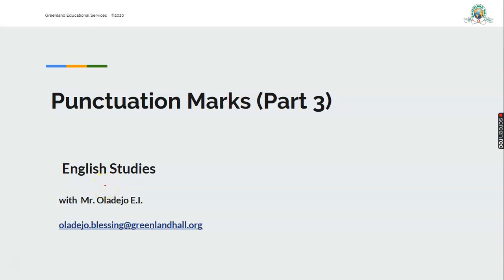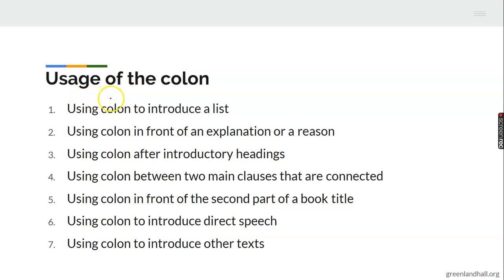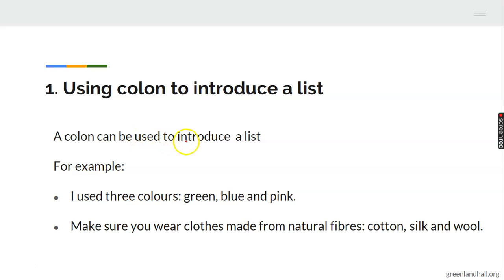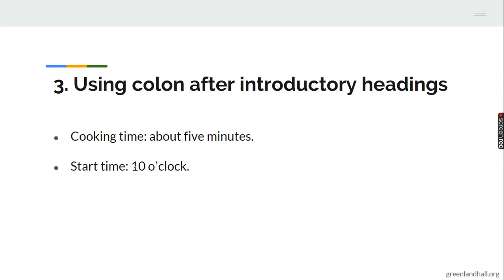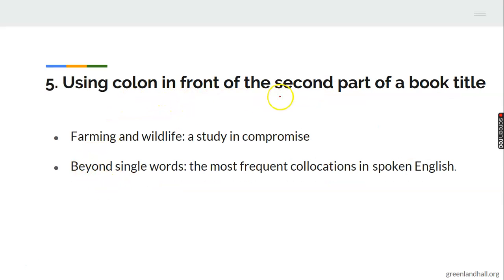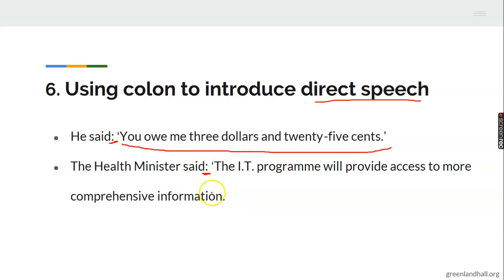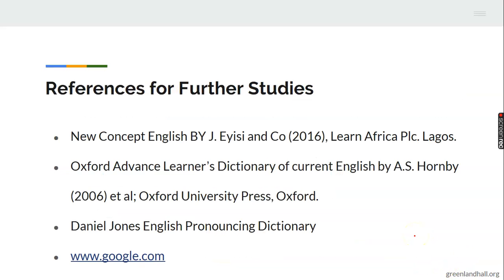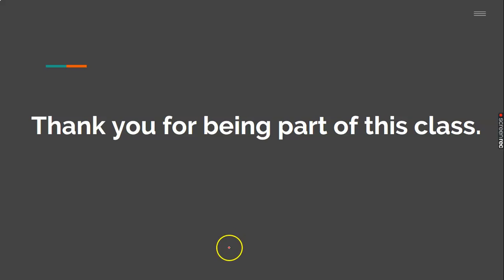Punctuation Marks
English Studies